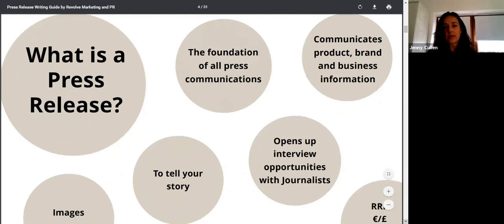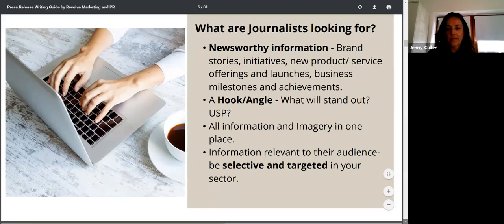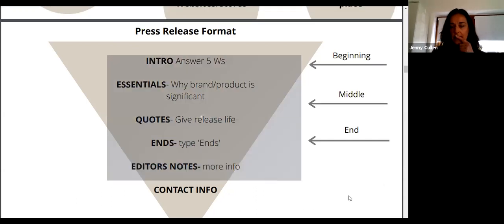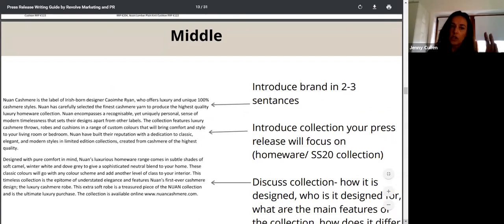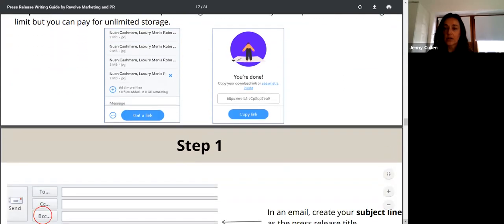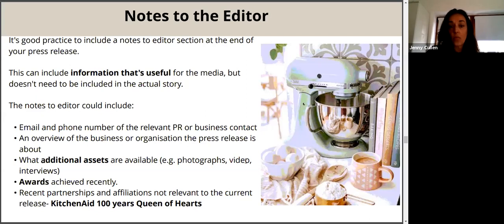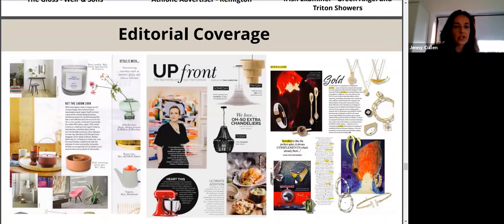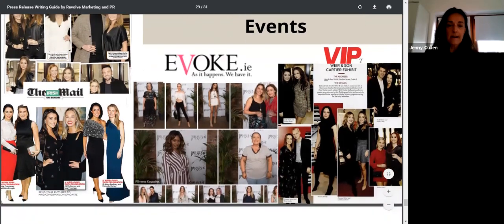DCCI Webinars: Step-by-Step Guide to Writing your Press Release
What publications should receive it and what to attach?

Jenny Cullen, Revolve Marketing & PR